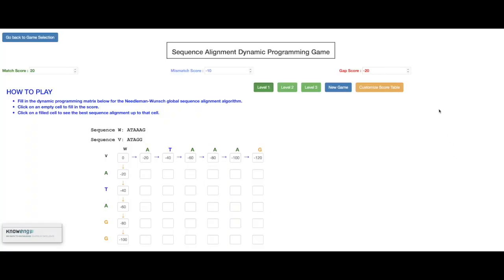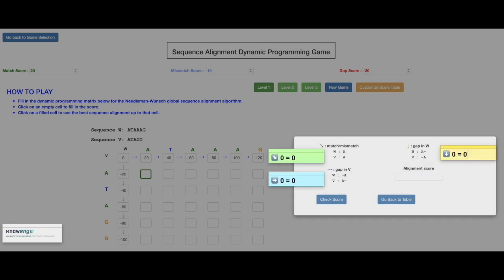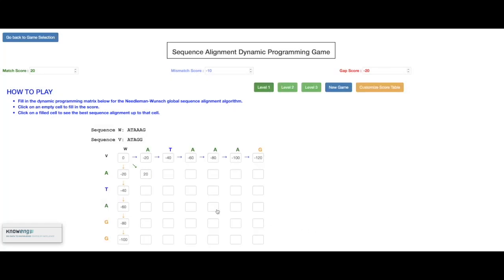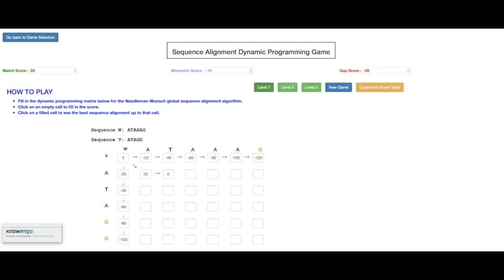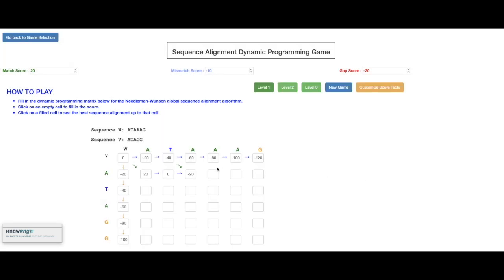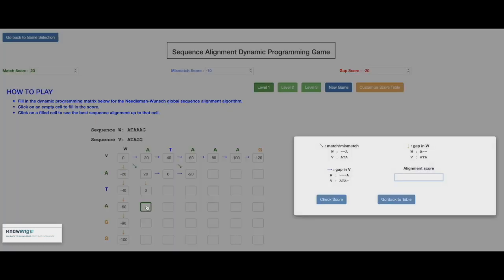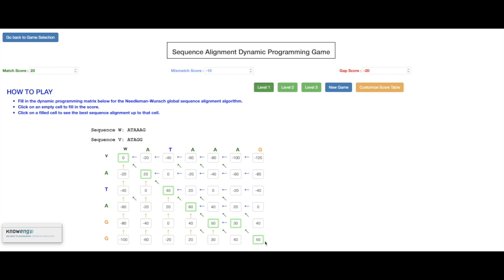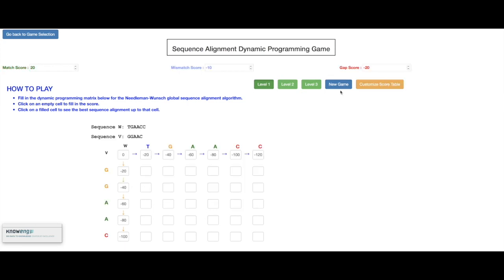TeachEnG: Sequence Alignment Dynamic Programming Game Tutorial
This video is about NeedlemanWunsch